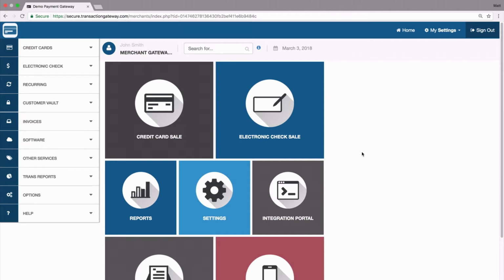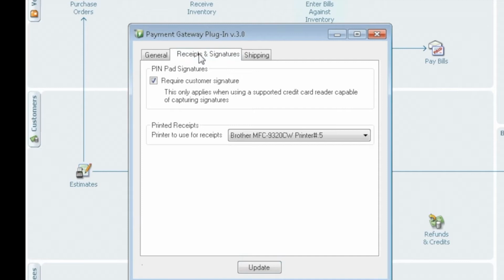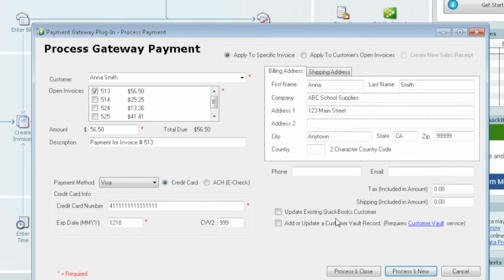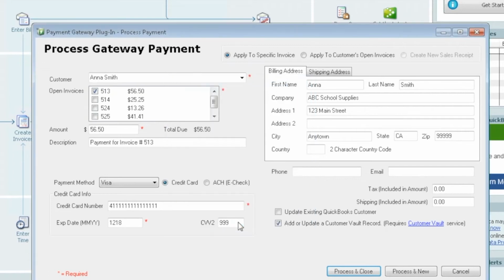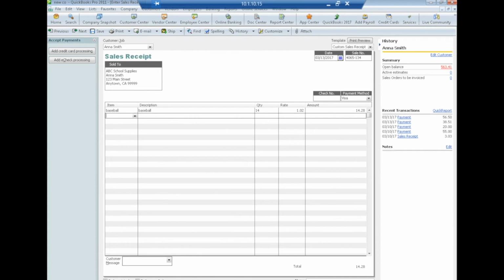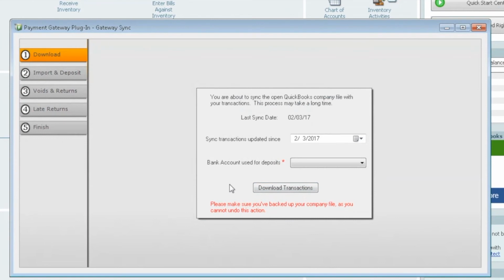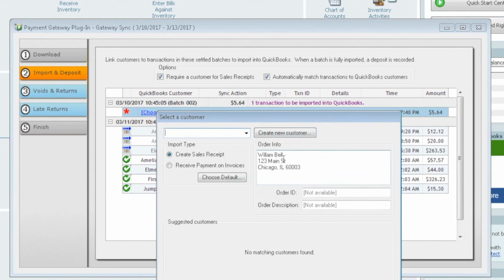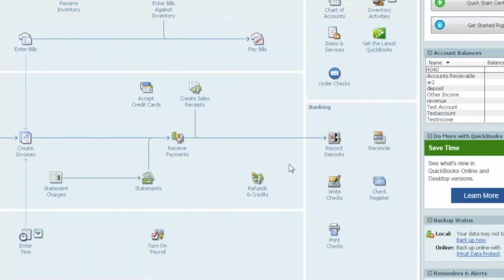QuickBooks SyncPay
This tutorial covers everything you need to know about QuickBooks SyncPay. It covers everything from the initial installation all the way to processing an invoice, processing a sales receipt and how to sync your settled transactions. Below details the specific times in the video where these topics are talked about:

0:00 - Intro and Installation
1:56 - Setup
2:41 - Processing an Invoice
8:20 - Processing a Sales Receipt
10:10 - Syncing Your Settled Transactions